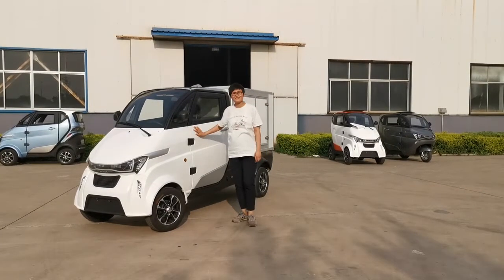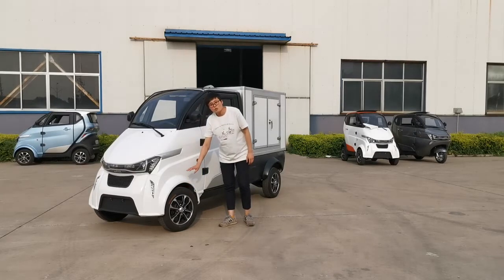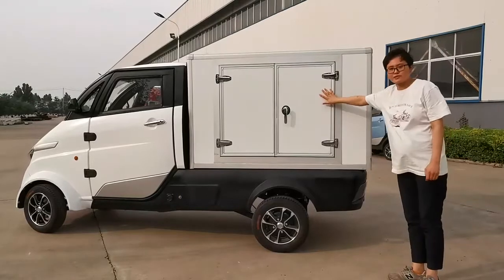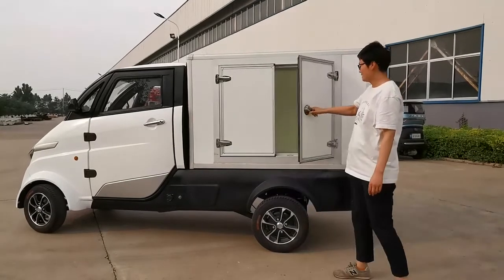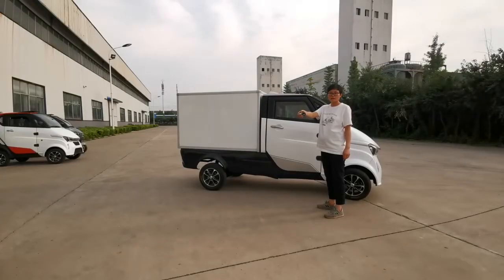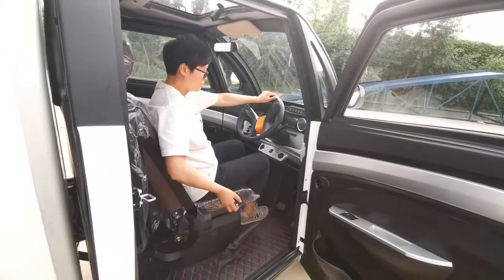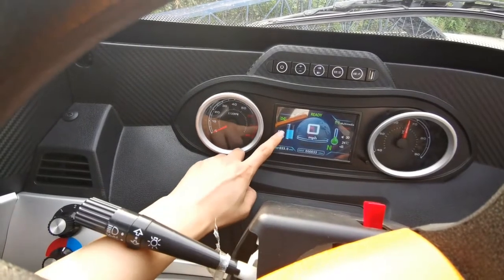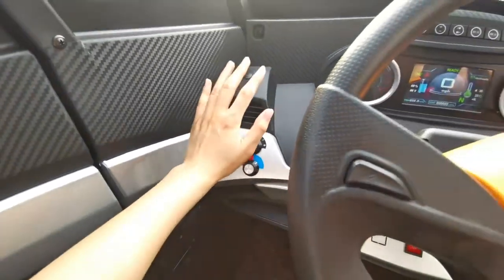EEC L7e Homologation Electric Logistics Delivery Cargo Car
Brand: Runhorse
Model:J2-P.
Homologaiton: EEC L7e
Standard Technical Specs: 100Ah LiFePo Lithium Battery + 4Kw motor+ A/C
Note:100Ah  LiFePo Lithium Battery  support 2-3hours fast charging.